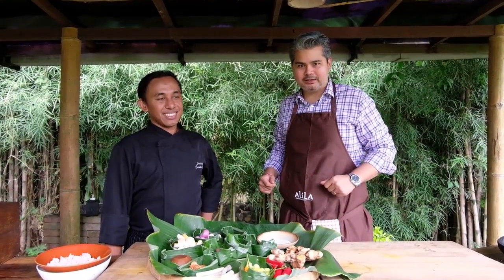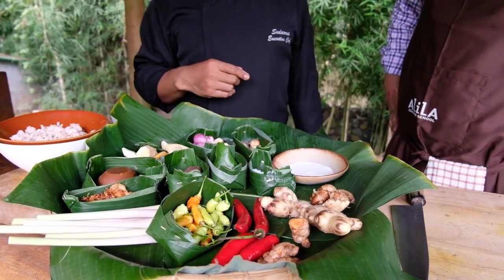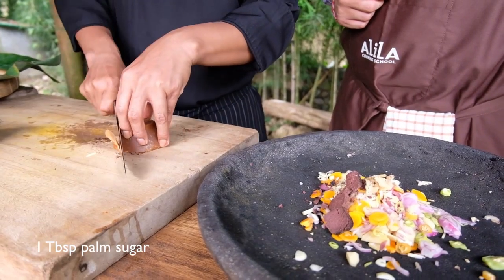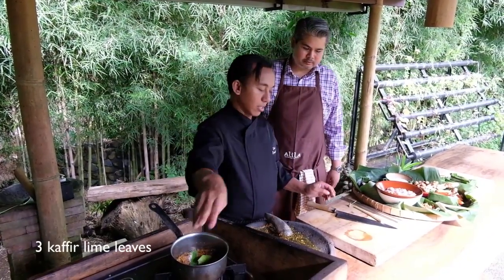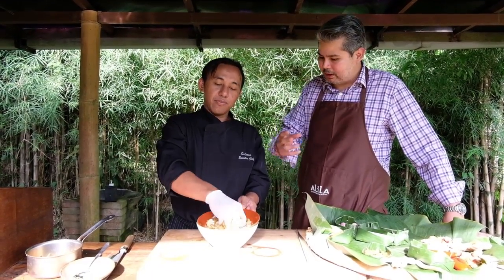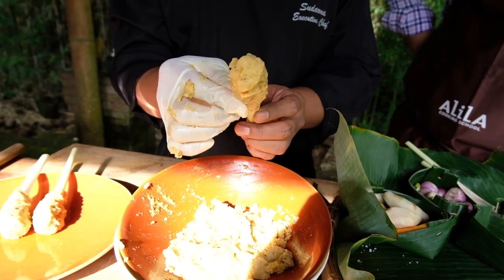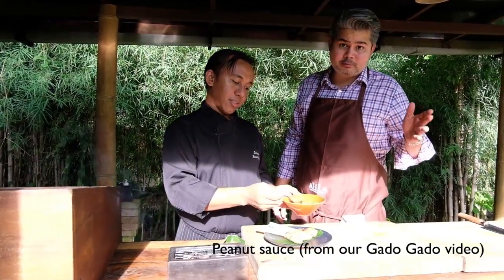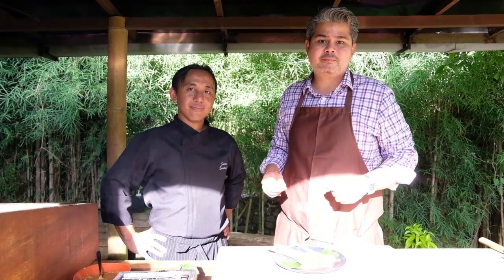How to Make 'Sate Lilit' (balinese fish satay)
Sate Lilit
Originating from the island of Bali, Sate Lilit is version of satays that instead of skewering the meat, the meat is wrapped around a stick.  Hence the name “lilit” which means to wrap.  Different types of meat can be used, however this dish is most commonly associated with fish, is wrapped around broad bamboo skewers or in this case, fresh lemongrass stalks which add even more flavor to the dish.  This dish can be served as a snack or as an accompaniment to a meal.

Ingredients:

Fish Satay Mixture
200g Minced white fish
2 Tbsp Bali Spice Paste
2 finely chopped kaffir lime leaves
½ tsp sea salt
2 Tbsp coconut milk

Bali Spice Paste
2 Tbsp sliced tumeric
2 Tbsp sliced aromatic ginger
2 Tbsp sliced shallots
1 Tbsp sliced garlic
1 tsp sliced chilli
1 tsp shrimp paste
1 sliced candle nut
1 Tbsp palm sugar
½ tsp chopped long pepper
½ tsp sea salt
3 kaffir lime leaves
1 stalk pounded lemongrass

8 cleaned lemongrass stalks as skewers

How to:
First, we will make the Bali spice paste.Combine the turmeric, aromatic ginger, shallots, garlic, chili, shrimp paste, candlenut, palm sugar, long pepper, and salt in to a mortar and pestle, and pound until you form a fine paste.  You can also use a food processor for this step and pulse until you get the desired consistency.

Place a saucepan over medium heat, and add oil. Once the oil has come up to temperature, add the paste to the pan stirring constantly to not burn the paste.  Add the whole kaffir lime leaves and pounded lemongrass to the mixture to flavor it even further.  After a few minutes your spice paste is ready.  Remove from the heat and let the mixture cool down.  Remove the kaffir lime leaves and pounded lemongrass from the mixture.

In a mixing bowl, combine minced white fish and 2 tablespoons of the cooked Bali spice paste, chopped kaffir lime leaves, sea salt, and coconut milk.  Ensure the mixture is thoroughly combined.   Once combined, wrap the mixture on the the root end of the lemongrass stalks.

For best results, grill the satays over charcoal. Make sure the grill is hot and oil the grill slightly to prevent the satays from sticking.  Let one side cook before you turn the satays to ensure that they do not stick to the grill.  Once you get consistent golden color on all sides, the satays are done (approx. 6 minutes).  Place on a plate and service with peanut sauce and garnish with fried shallots.